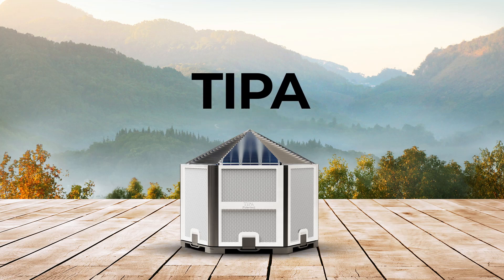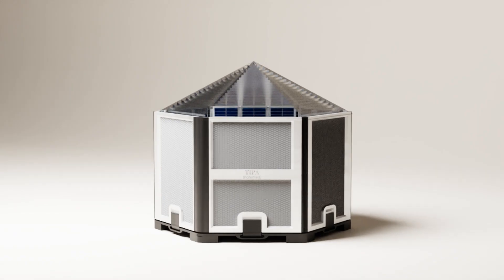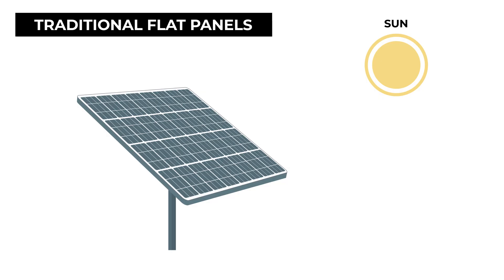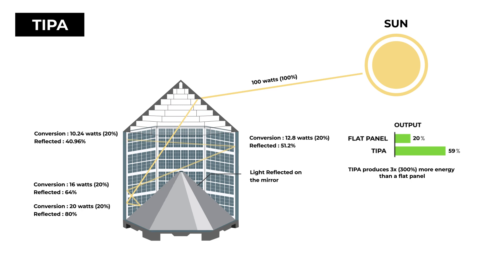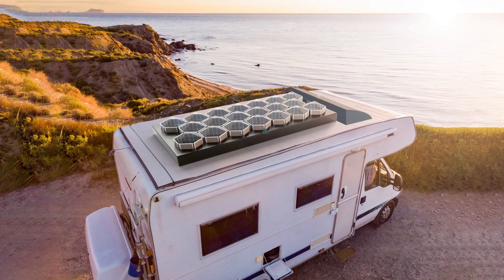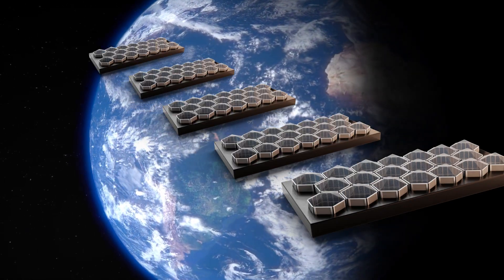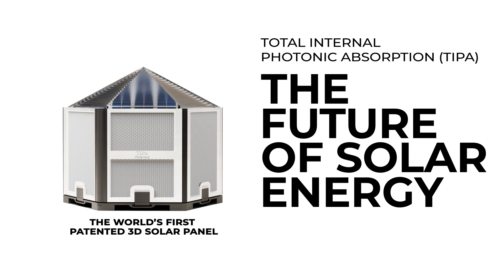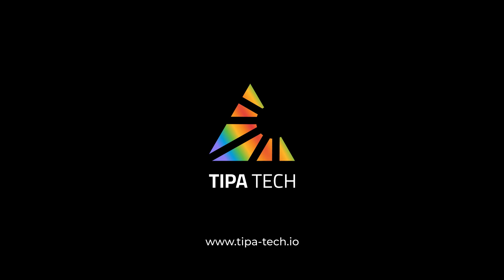TIPA: The World's Most Efficient Consumer Solar Panel [Crowdfunding Kickstarter Indiegogo]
From Smartphones to Smart Homes: The Ultimate in Scalable Solar Energy.